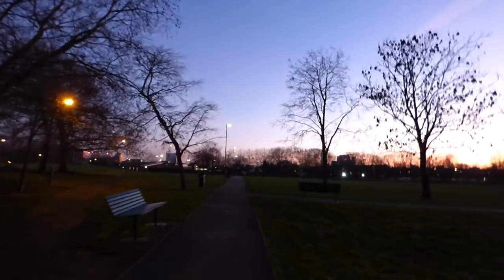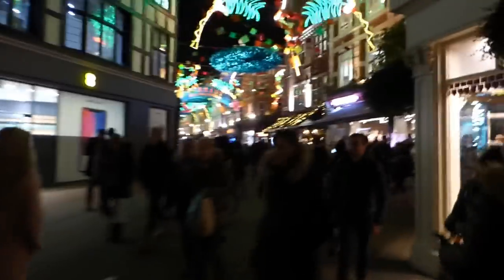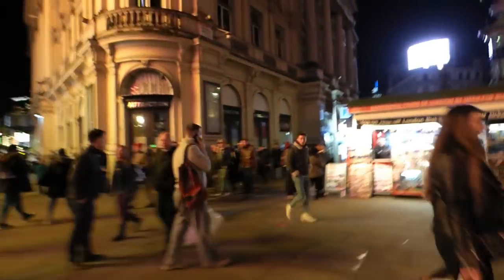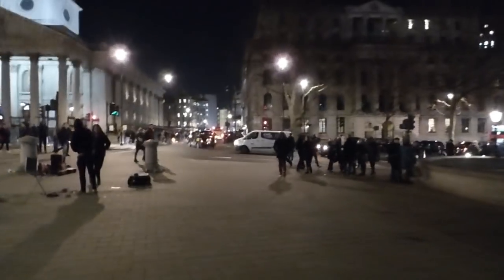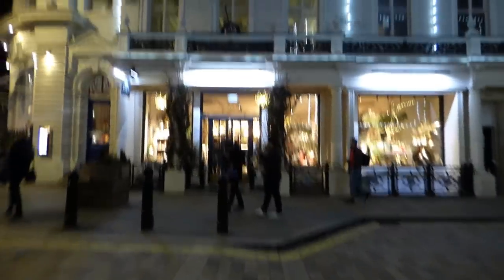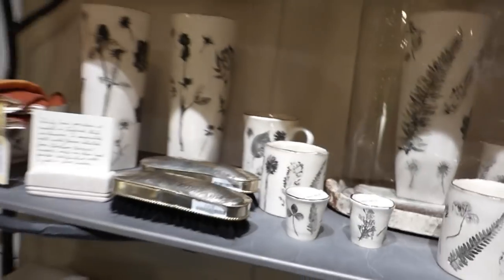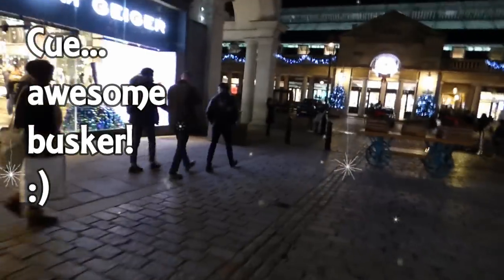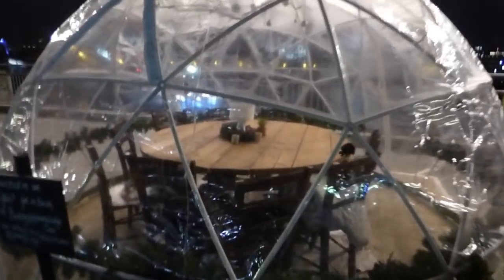A CHRISTMAS LIGHTS In London VLOG! :)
Come with me on a tipsy journey around London looking at all of the beautiful Christmas lights!!

Happy Sniffing!! :)